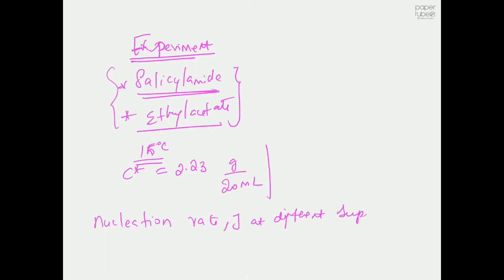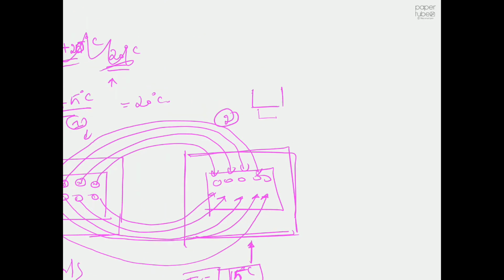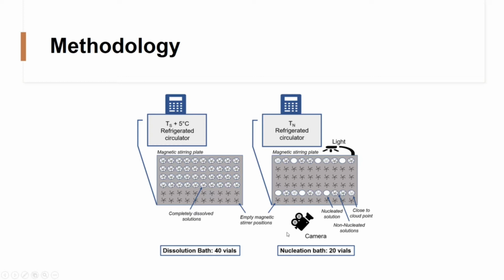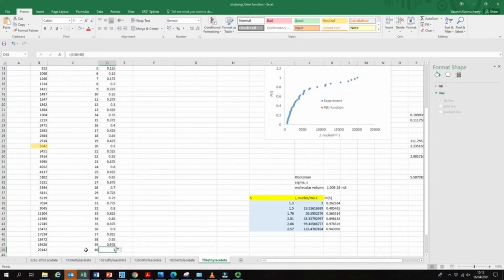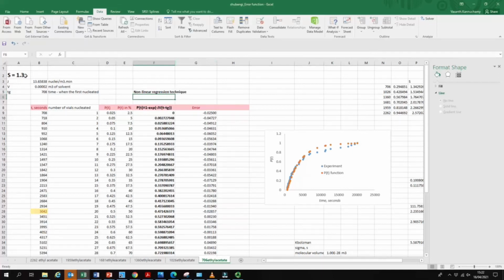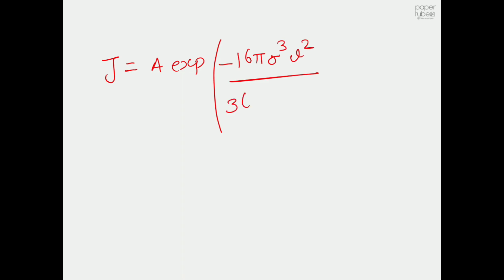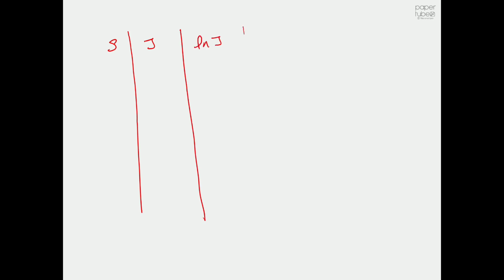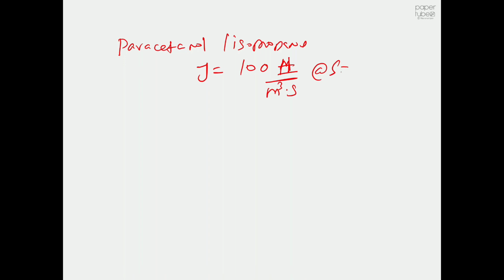Tutorial 5 (Part 2): Solving a nucleation problem based on a virtual nucleation experiment